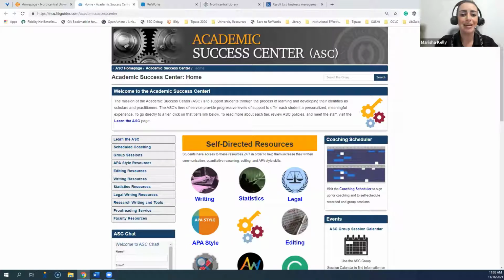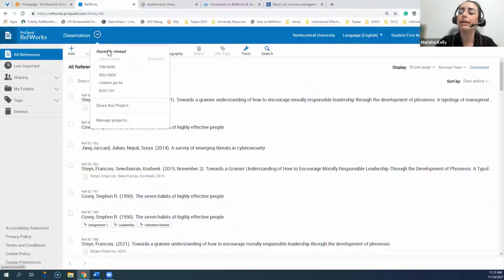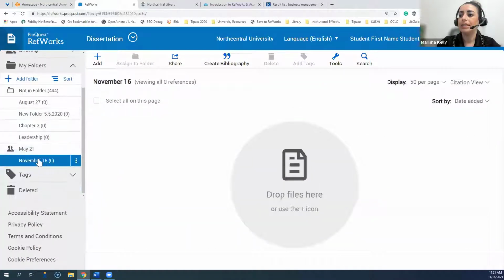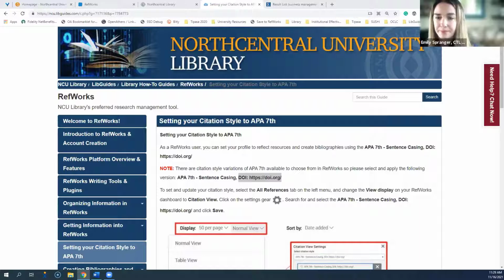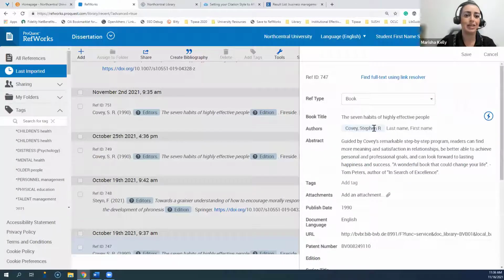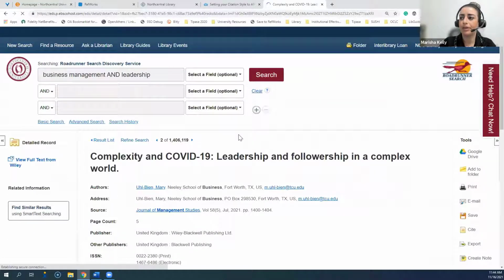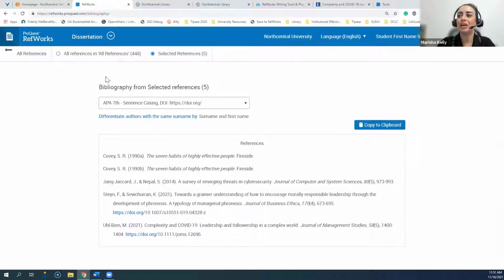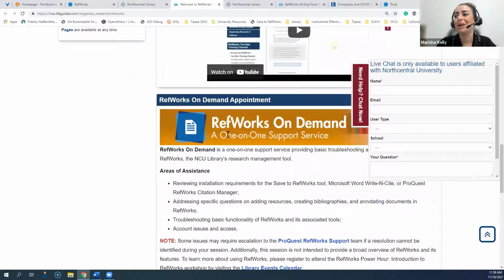RefWorks: Learn How to Use it! - 11/17/21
(Webinar) Join Librarian Marisha Kelly for this one-hour session where you’ll learn to leverage RefWorks, a web-based research management tool, for collecting, organizing, and formatting your references. Whether you are new to RefWorks or seeking guidance on advanced functions, attend this session for a list of tips and tricks related to organizing your research. Explore additional features like storing your resources, creating a bibliography, and adding citations to a Word document.